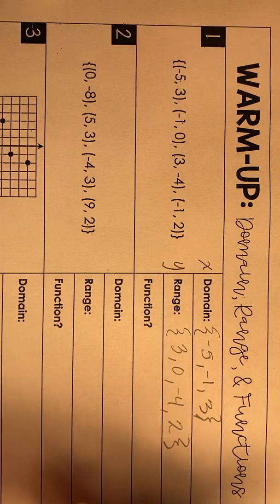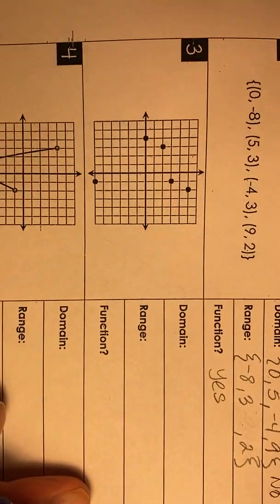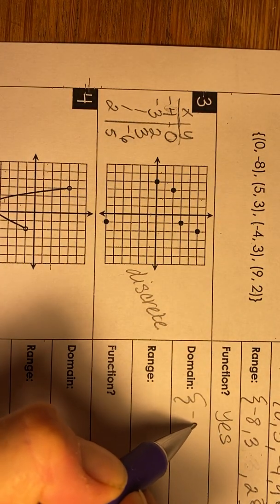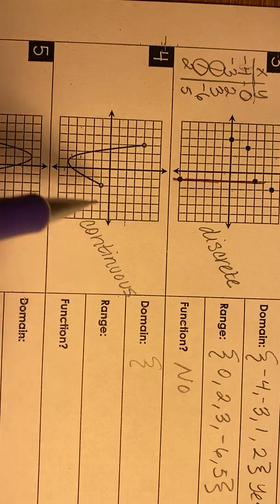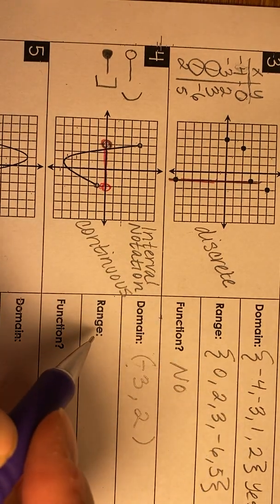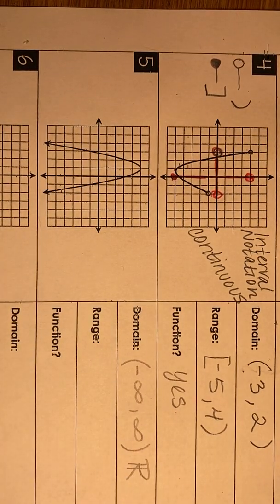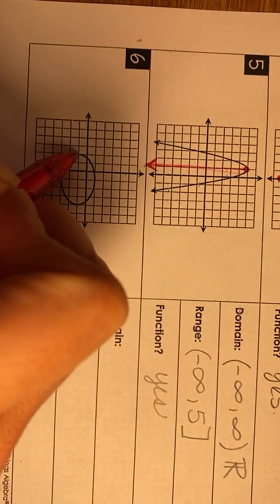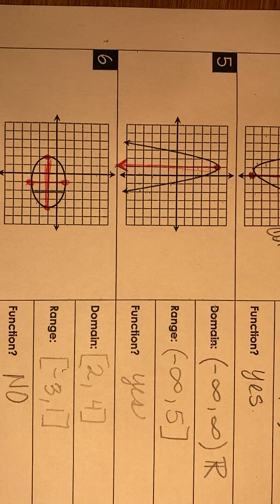Warm-up Domain, Range and Functions